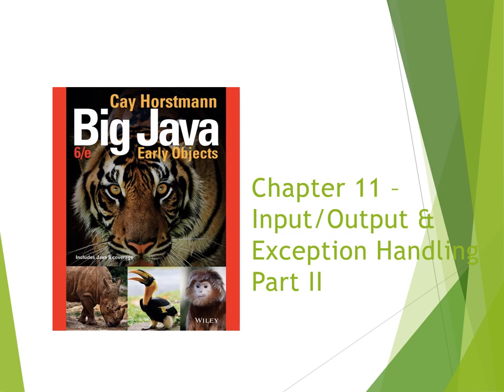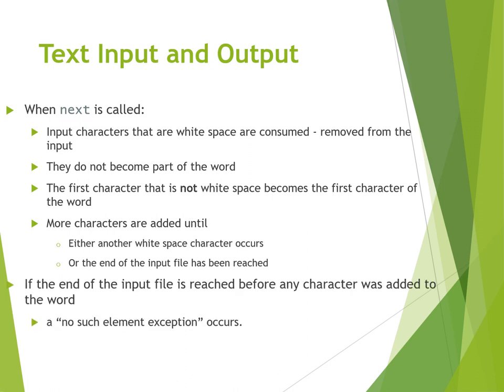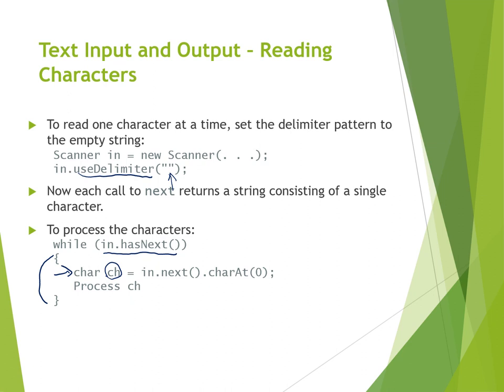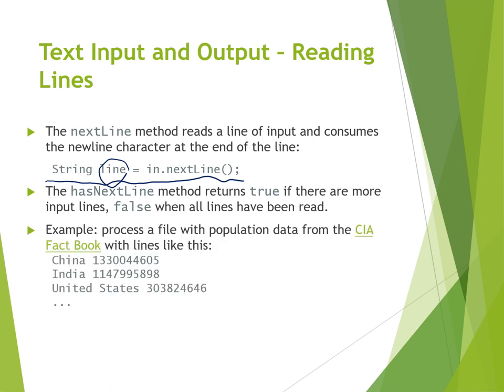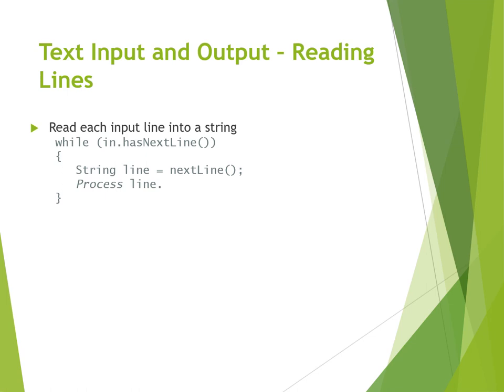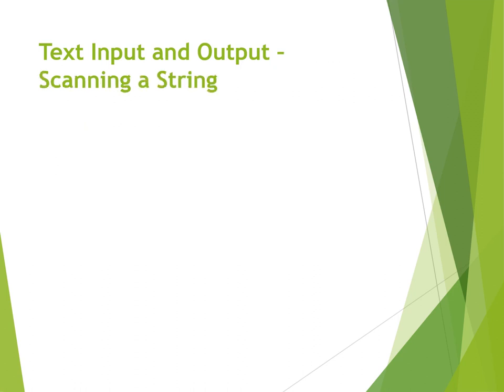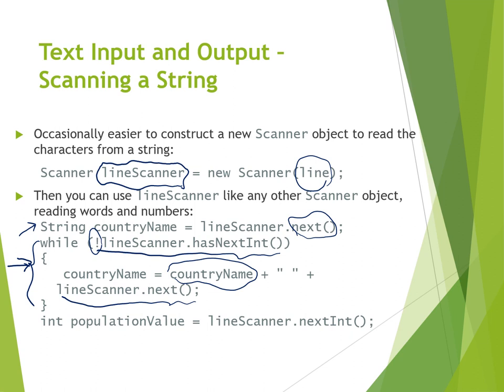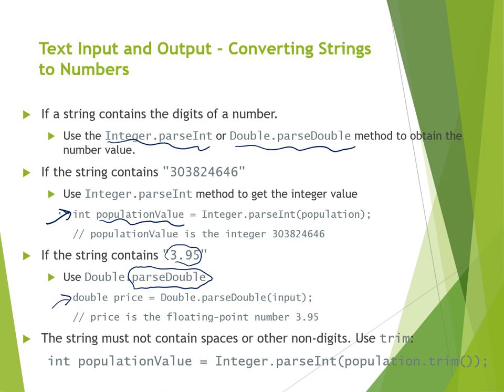Big Java, Chapter 11: I/O and Exception Handling, Part II